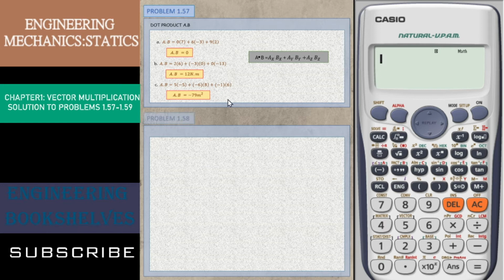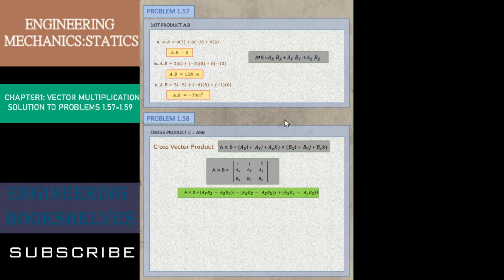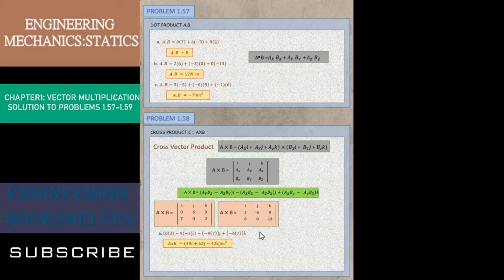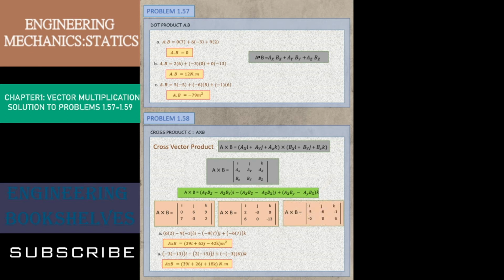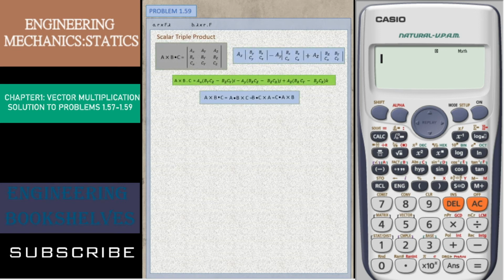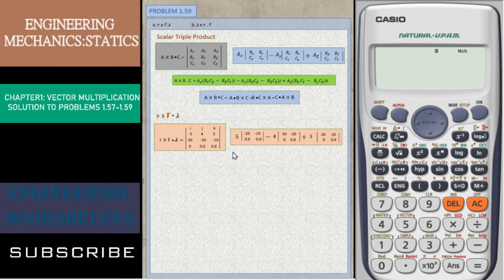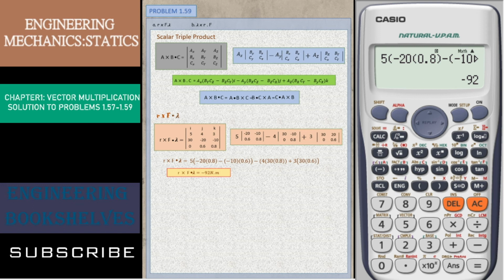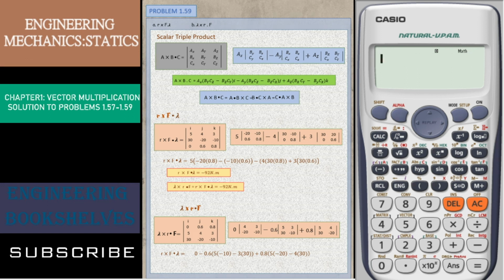VECTOR MULTIPLICATION l Engineering Mechanics :Statics l Chapter 1 : Problems 1.57-1.59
Hi! Welcome to Engineering Bookshelves :) Please do check the timestamp in this description:)

Problems 1.57 to 1.59 contains a topic about Vector Multiplication: Dot Product, Cross Product and Scalar Triple Product. This video will show you formulas and concepts  to solve the problem.

0:00 Intro
0:30 Problems 1.57
2:28 Problem 1.58
6:47 Problem 1.59

          The purpose of this video is to show and discussed the solution I made to the problems given to our engineering textbook. The Mechanics: Statics problem in this video can be found on our Engineering Mechanics Statics Textbook by Andrew Pytel and Jann Kiusallas. I am not associated with the author, but I highly recommend you to have the textbook, and together, let’s start solving its problems.
The compilation of solved problems that are done is to give a compliment to the textbook but if you are the author of the book or own the rights to the video content I made, please do raise your concerns at my email: so that I can do further actions.